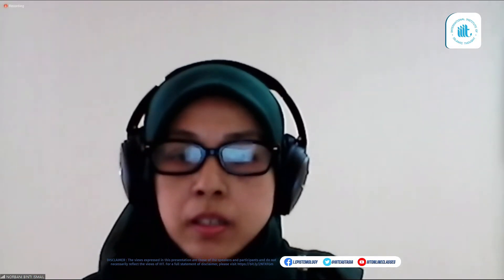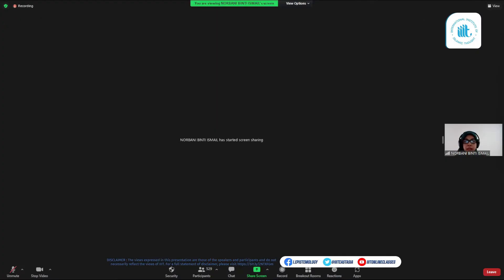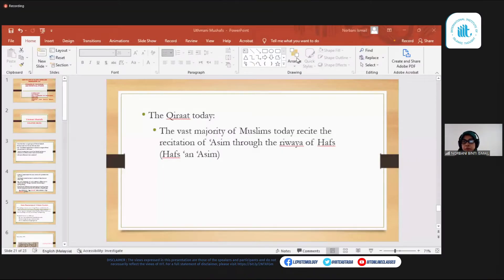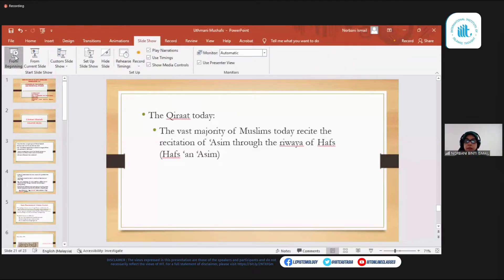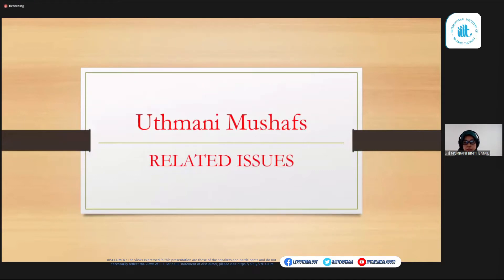C2-3: SCIENCES OF THE QUR'AN AND EXEGETICAL STUDIES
CERTIFICATE IN ISLAMIC REVEALED KNOWLEDGE

COURSE 01: SCIENCES OF THE QUR'AN AND EXEGETICAL STUDIES
Lecture 3: Saturday, 12 February 2022

Dr. Norbani Ismail
Assistant Professor,
AHAS Kulliyyah of Islamic Revealed
Knowledge and Human Sciences, IIUM

Organized by:
International Institute of Islamic Thought – East and Southeast Asia Office

In collaboration with:
AbdulHamid AbuSulayman Kuliah of Islamic Revealed Knowledge and Human Sciences
International Islamic University Malaysia